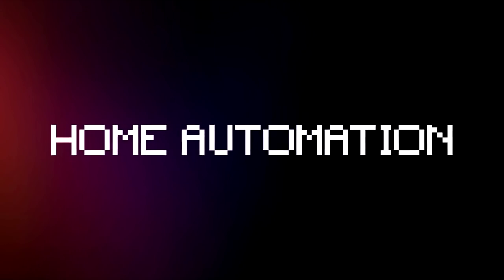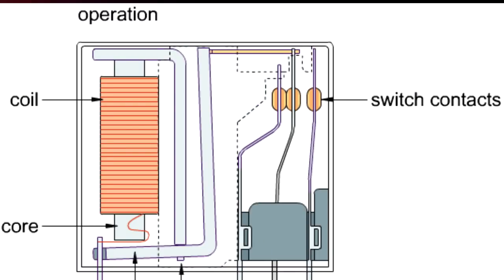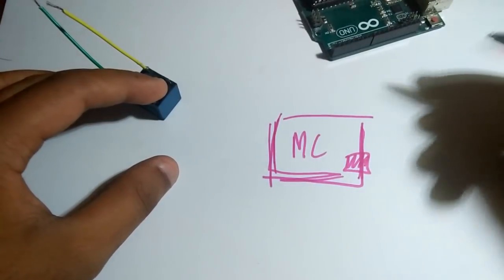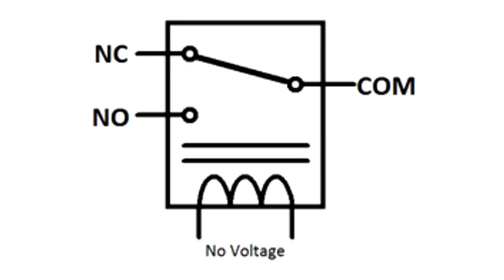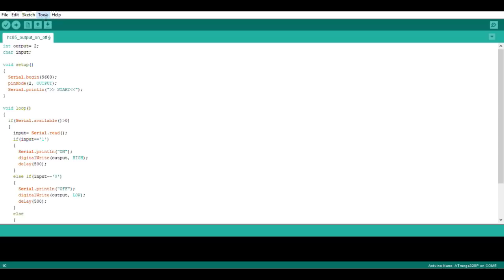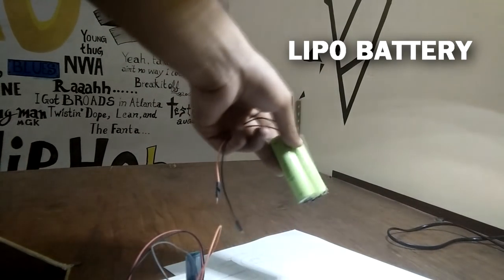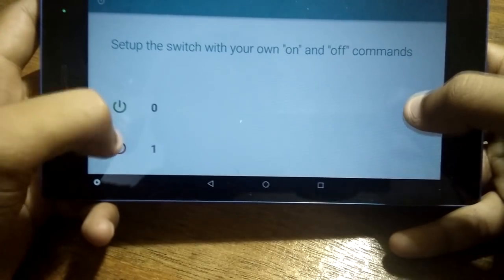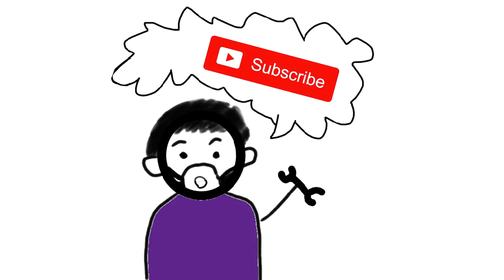Arduino HC05 and RELAY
In this video, I will show you guys how you can control ac load using a small electrical device known as spdt relay and how you can use it with Arduino and hc05 in order to trigger the ac load via a smartphone app.